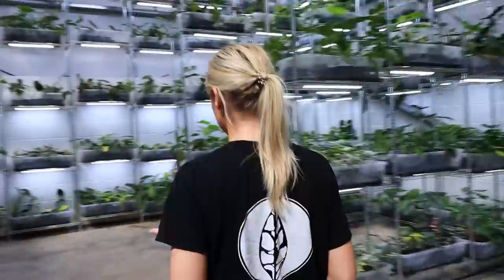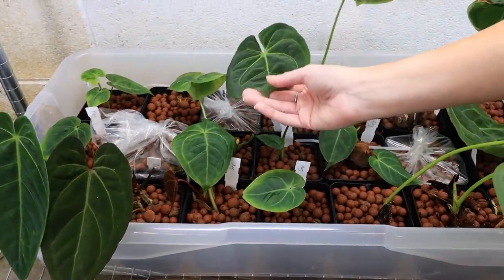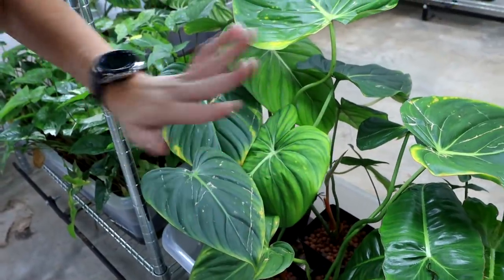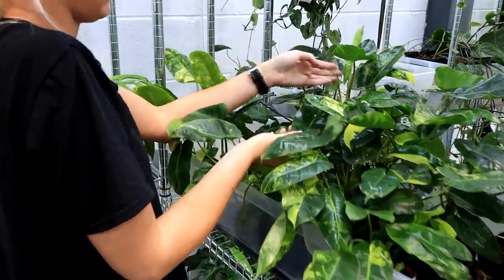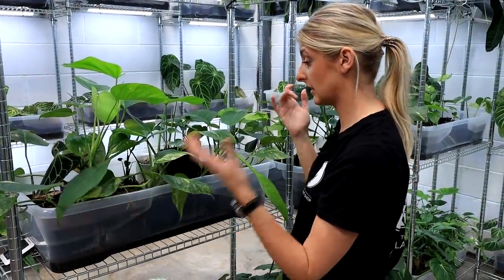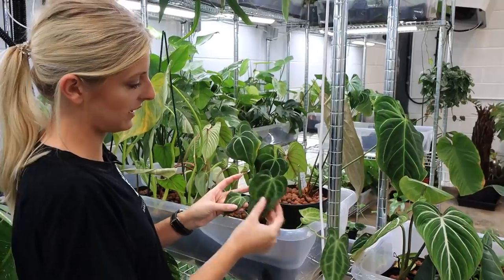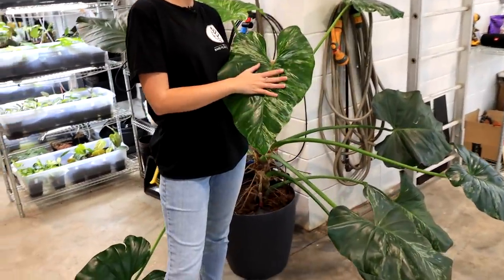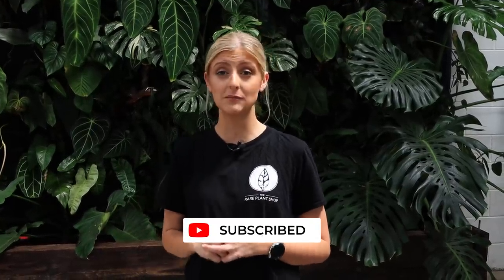The NEW Rare Plant Shop Tour! | 6000+ RARE PLANTS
shorturl.at/buNS6

I would like to take this moment to thank everyone for their love and support, both of me, my channel and The Rare Plant Shop. It's been WILD but thank you for your kindness and encouragement every step of the way.

Here is the full Documentary featuring the move from my previous shop to the current one - including all the ups and downs along the way! The first video is a trailer so you can watch it to get the feel of it:

WE SHIP INTERNATIONALLY! INCLUDING THE USA!

___________ My Stuff ___________